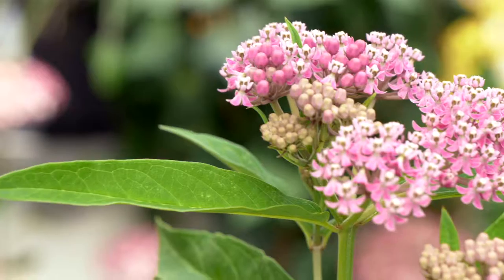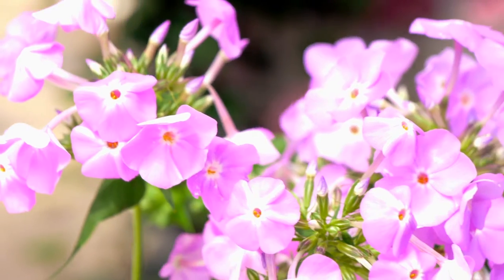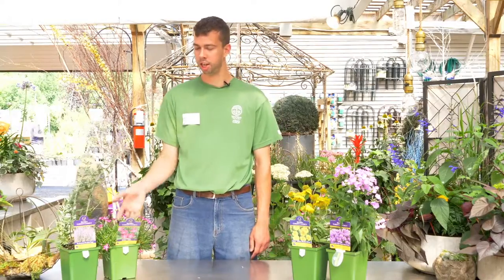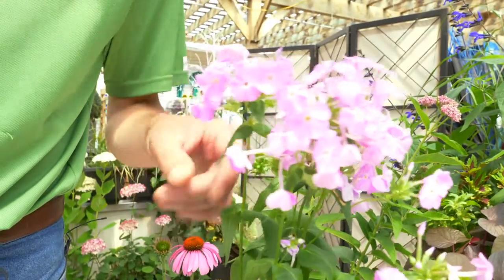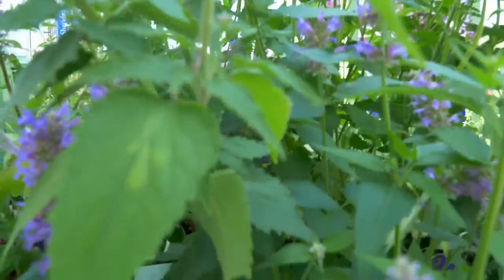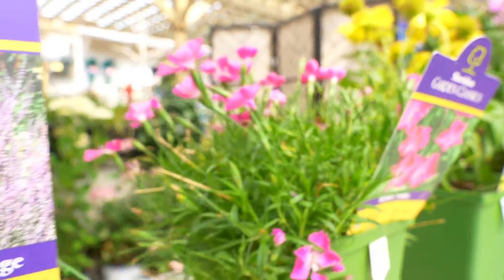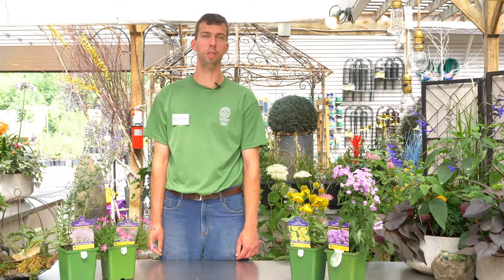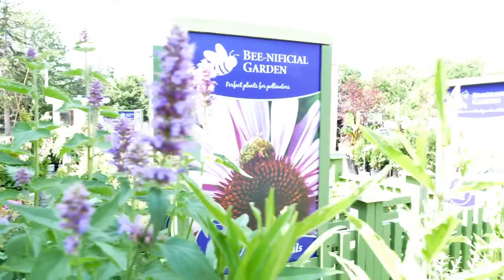SGC Bee-nificial Garden Collection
Benjamin tells you about our Sheridan Garden Classics Bee-nificial Garden Collection and gives you some tips on starting your own bee-friendly garden.